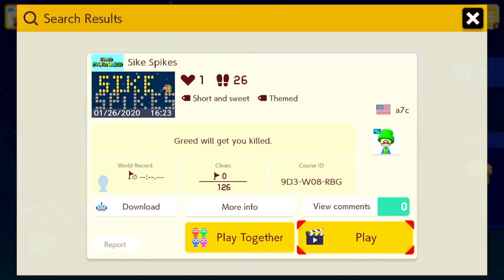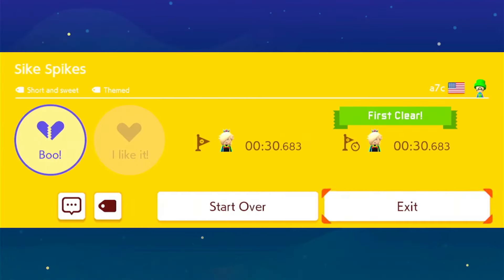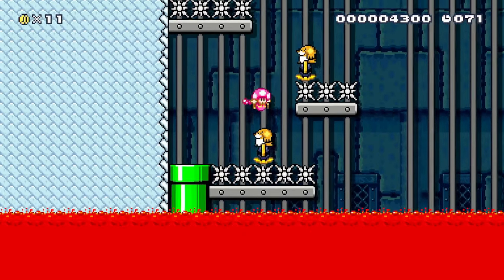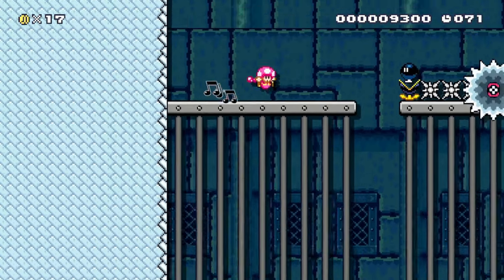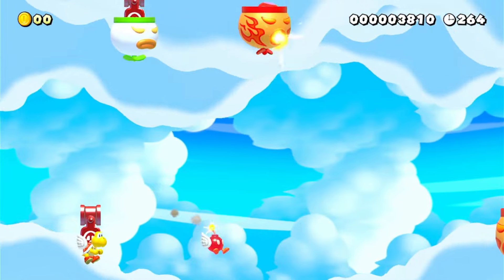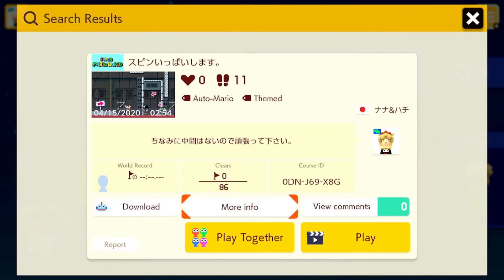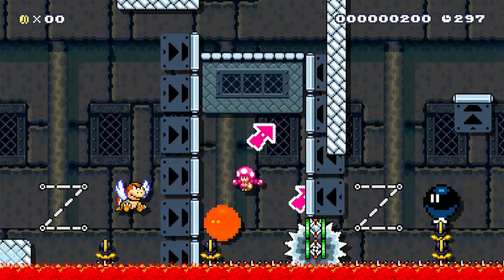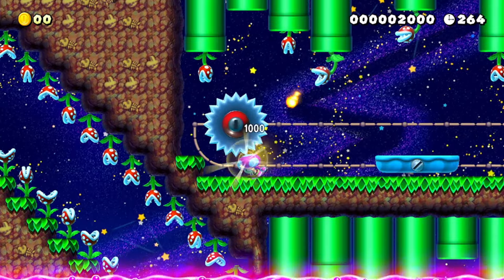Big Oops: Uncleared 2020, vol. 10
Including a difficult kaizo level.